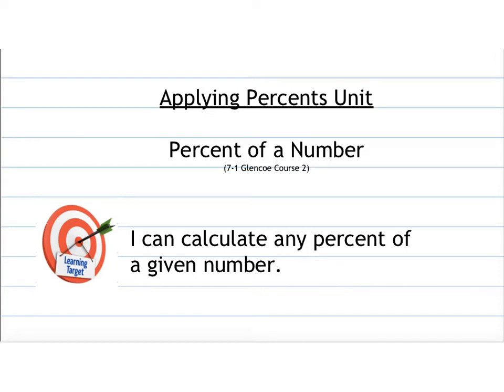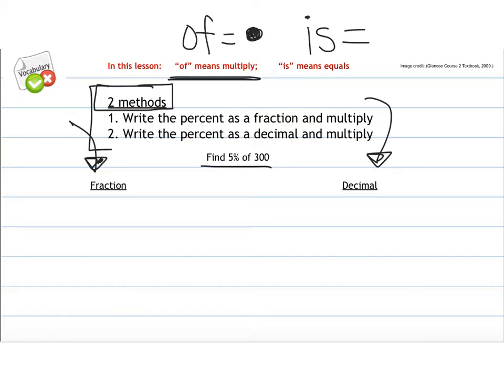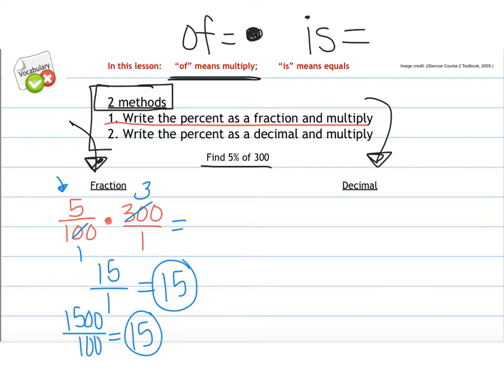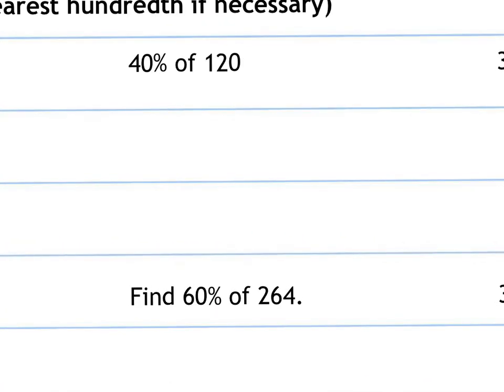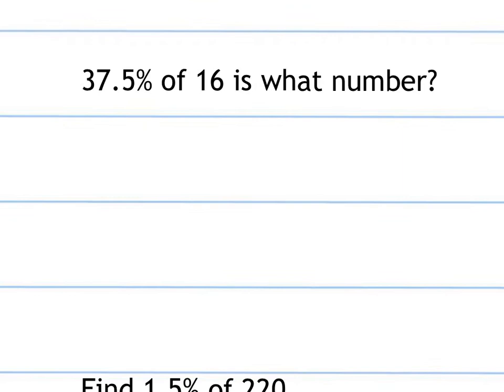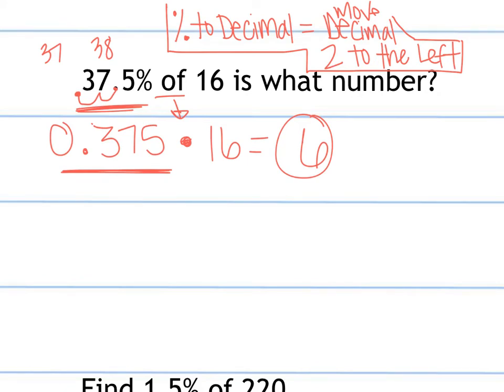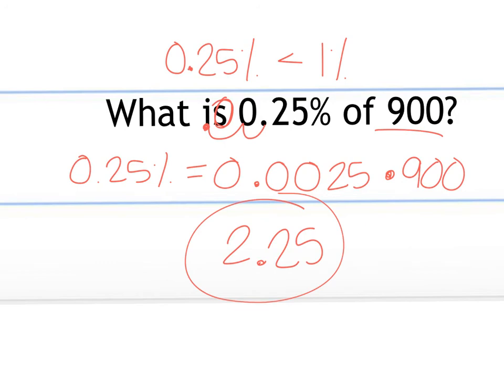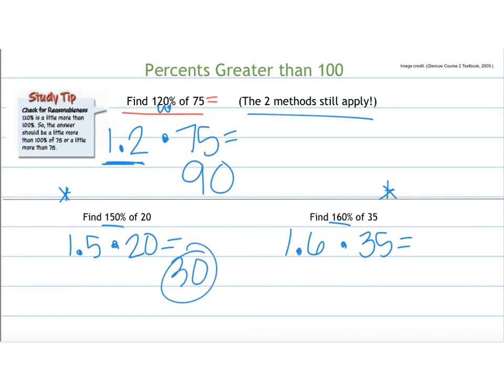Grade 6 - Percent of a Number